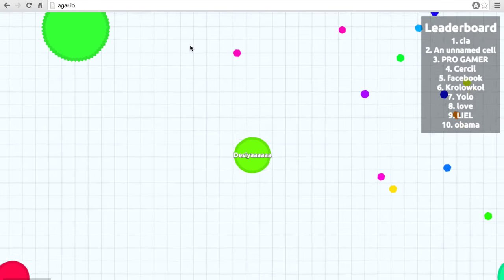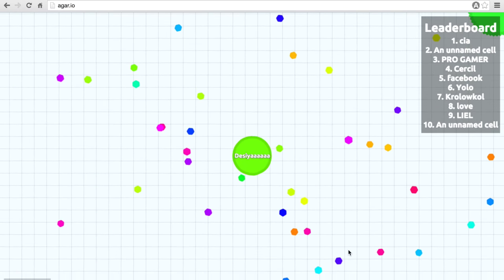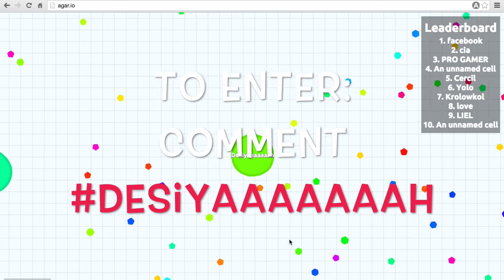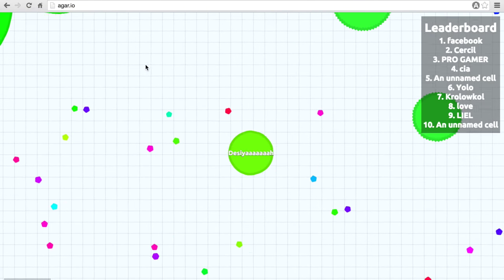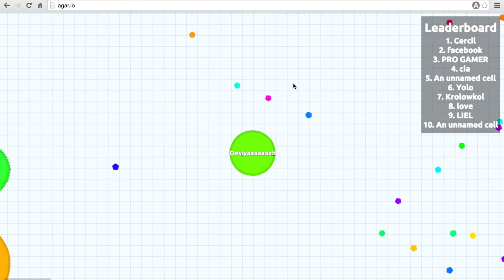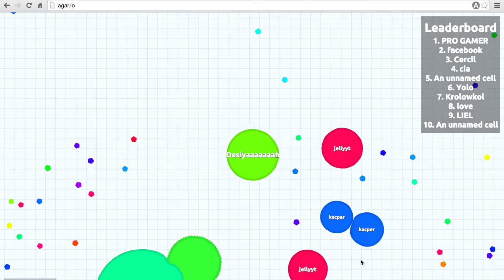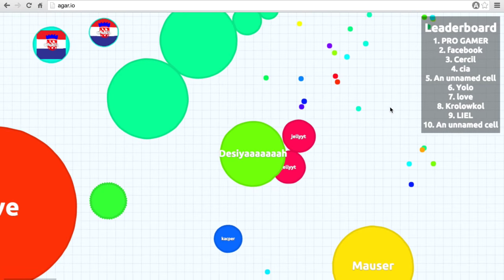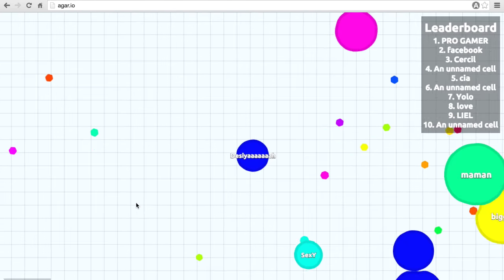2 x £10 Itunes/Android Card Giveaway | Thaaanks for 400 :D!!!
DeadLine To ENTER: 1st October!
How to enter:
-Comment Desiyaaaaaaaaaah in any epic way you want :D:D:D
-Be a beautiful person.

Thanks a ton for 400, just 4/5ths of our way to 500 which is a beautiful number to achieve!! I hope to get there soon but it will take hard work and more content. But thanks to people that commented and have stayed active on my channel. You are what carries me on!!!

Category: Games
Updated: 10 June 2014
Version: 6.108.5
Size: 53.3 MB